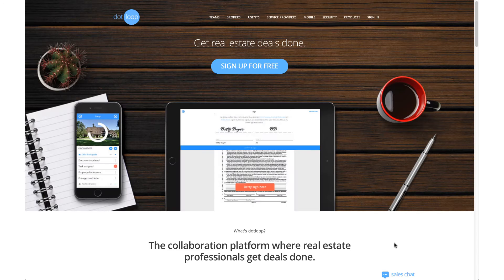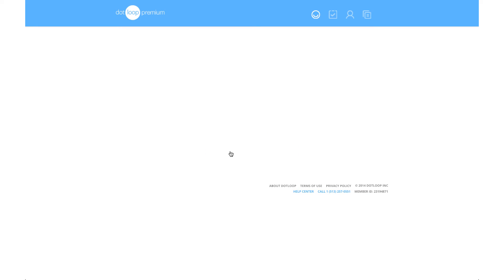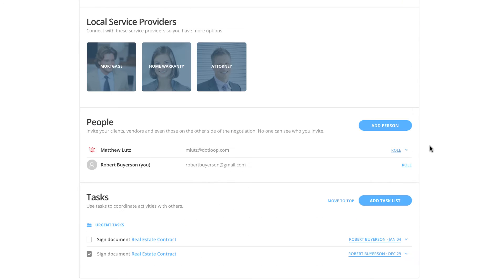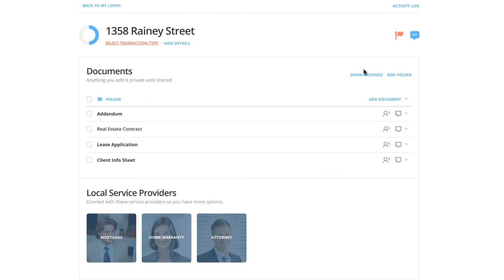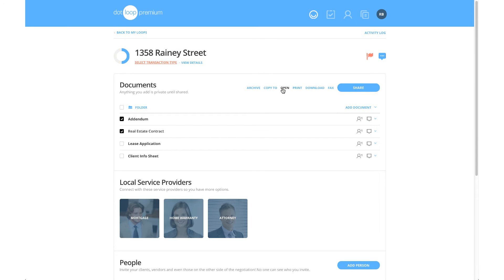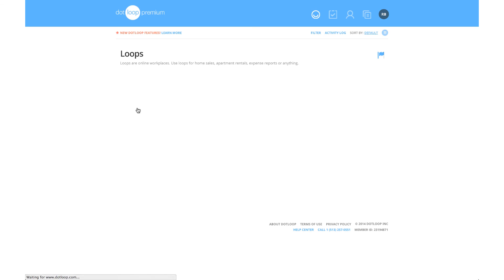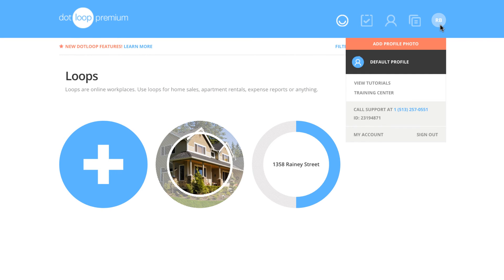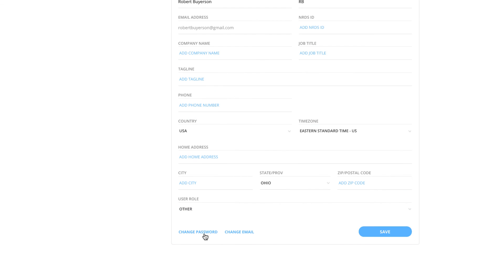dotloop overview for buyers and sellers (clients)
Here's a quick overview of what dotloop is and how to utilize it from a client's perspective.